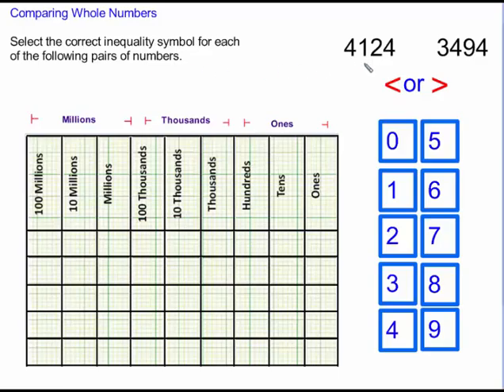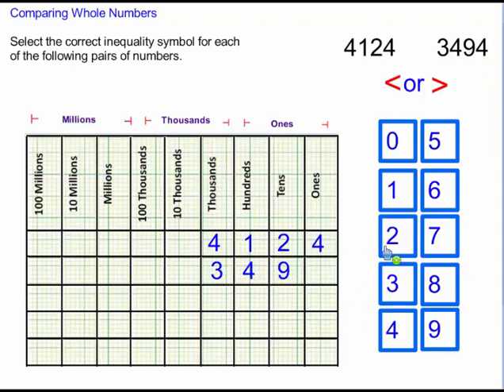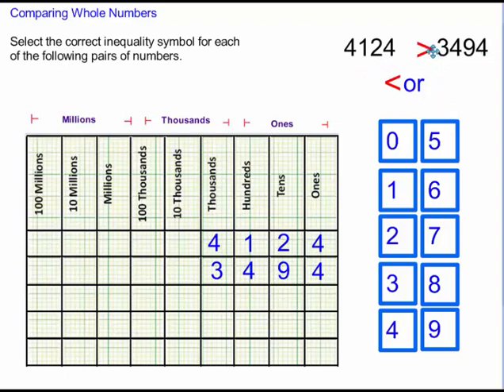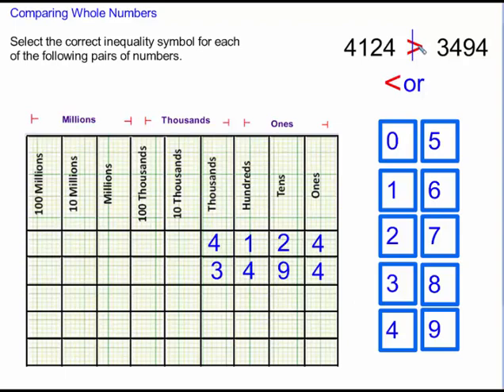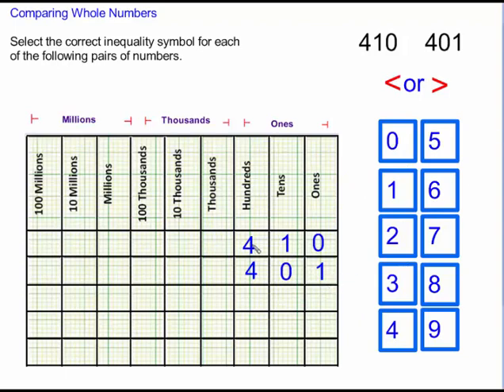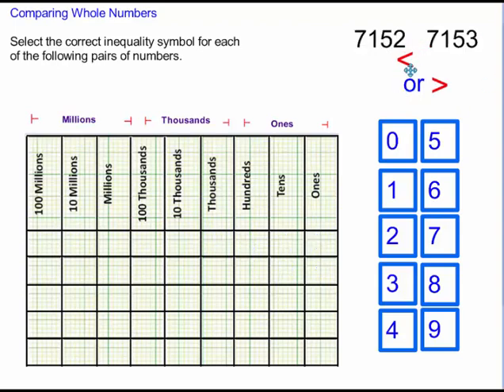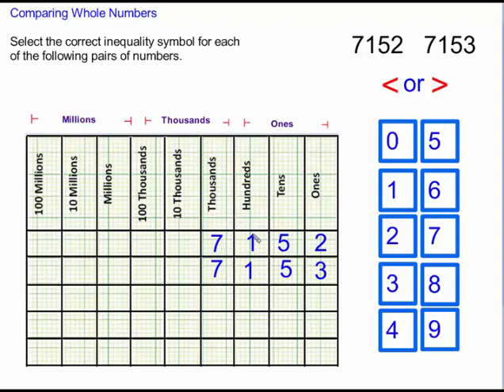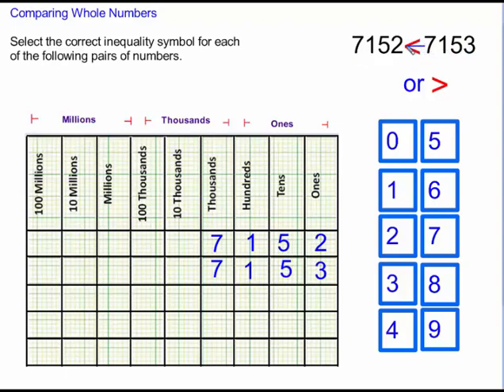Comparing numbers usingi inequality symbols